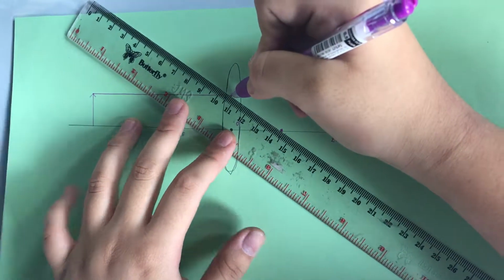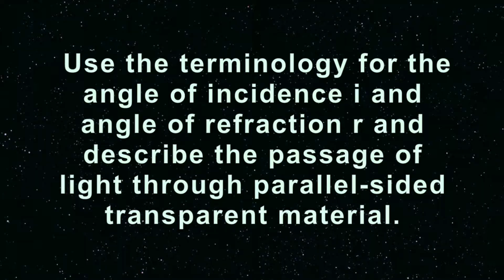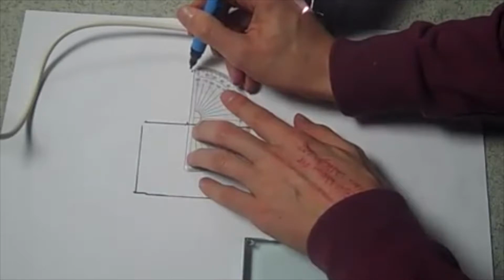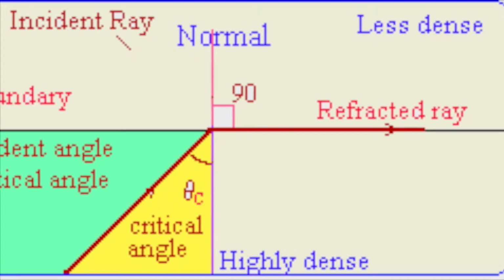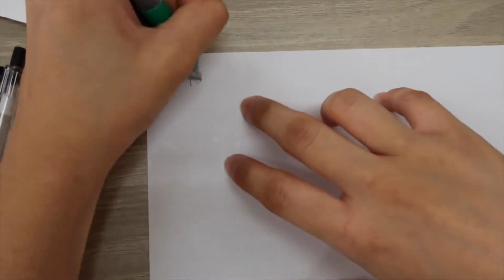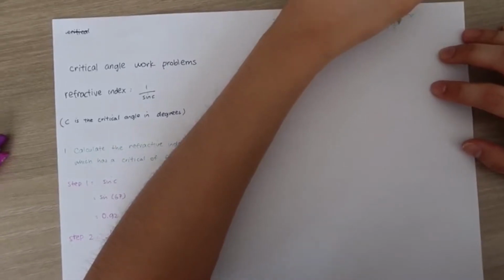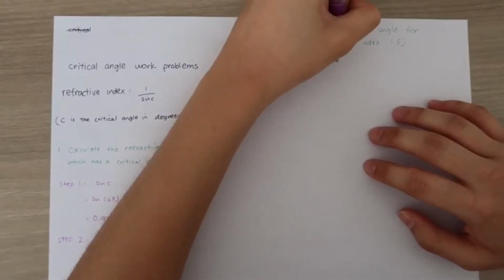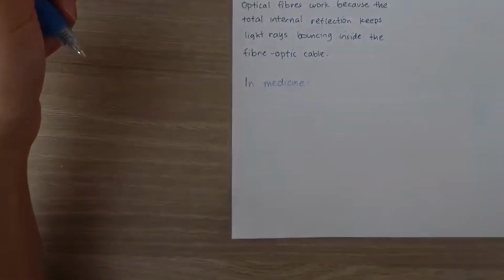LIGHT *Edellein , Jenni, Josh, Saki 10A*